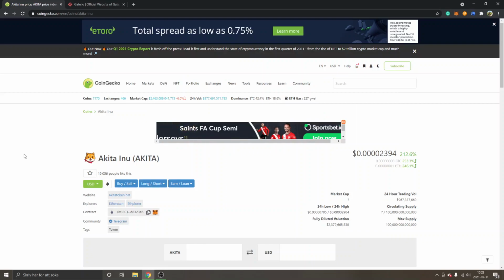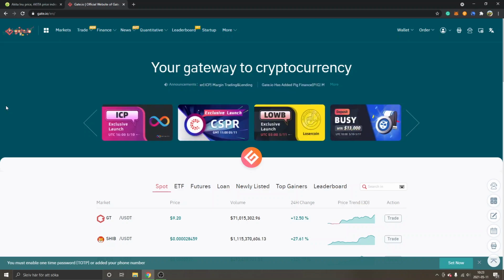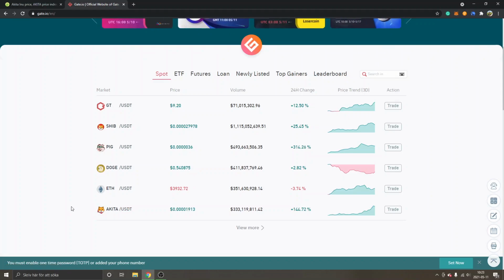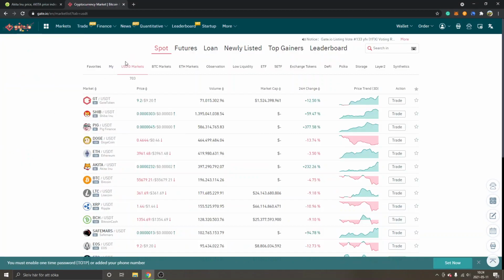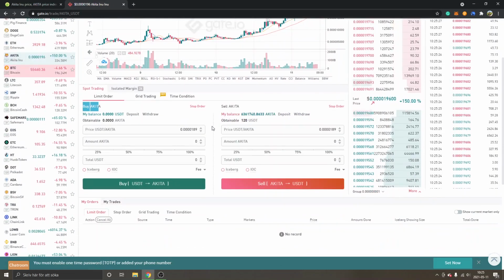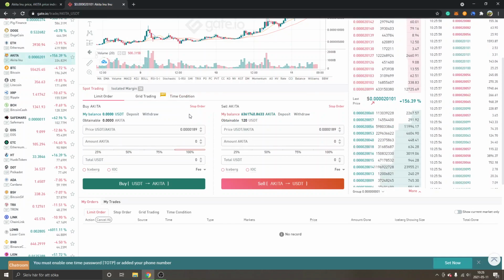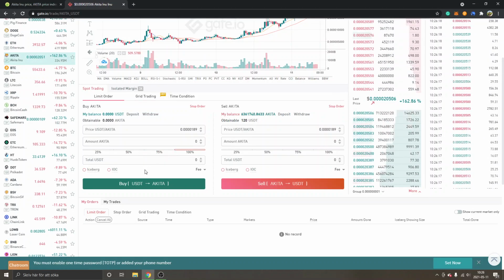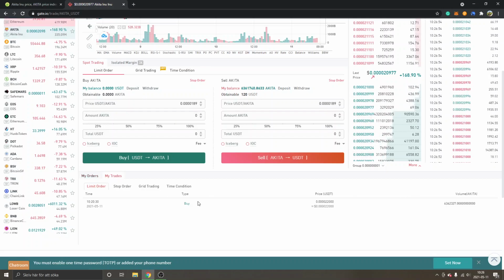How To Buy Akita Inu Crypto Coin (AKITA)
how to buy akita inu crypto coin AKITA tutorial - get the coin easy and fast! brother of dogecoin and similar to shiba inu meme token. Register From My Link To Get 10% Kickback On Fees

"MEME TOKEN - AKITA INU 秋田犬 is a 100% decentralized community experiment with it claims that 1/2 the tokens have been sent to Vitalik Buterin and the other half were locked to a Uniswap pool and the keys burned. It is same as SHIBA INU but with different tokenmetrics.
Inspired by elon musk and dogecoin"

I hope I'll see you around!